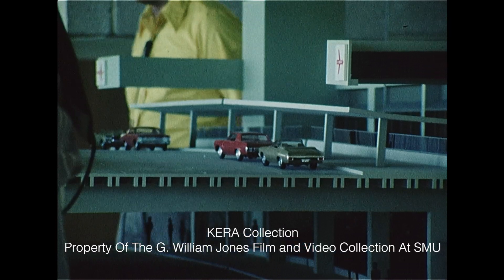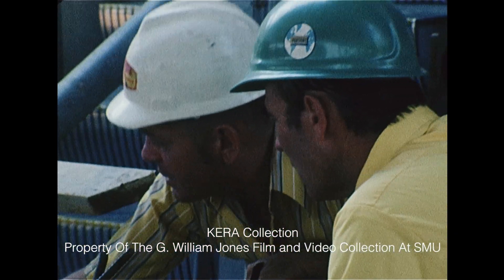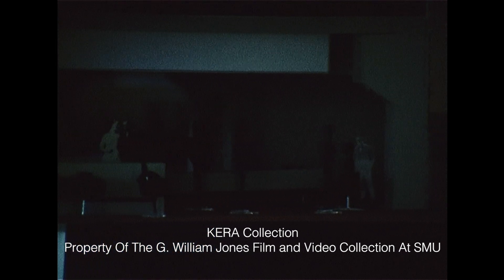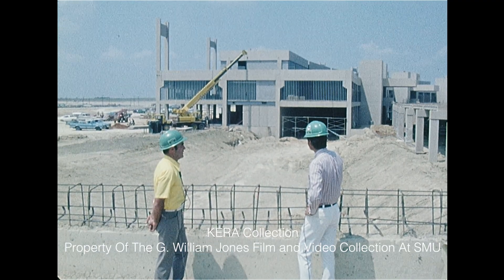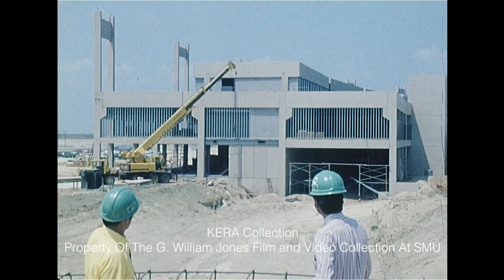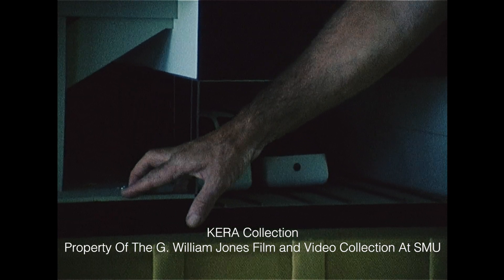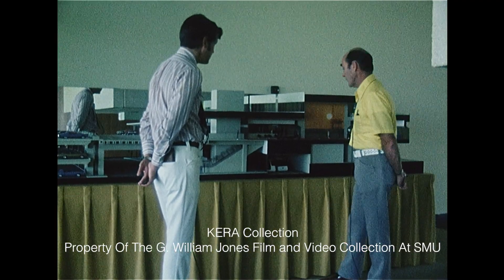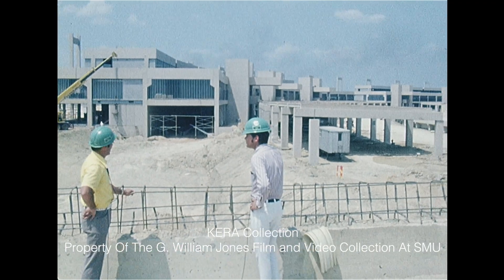Design And Construction Of The Dallas/Fort Worth Regional Airport (DFW) - 1972